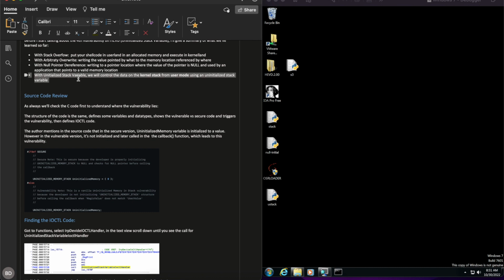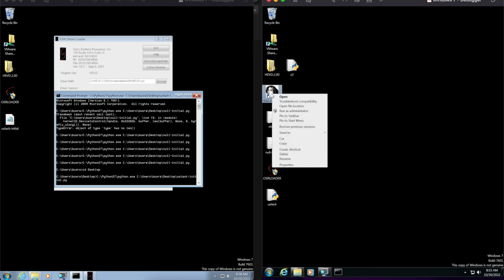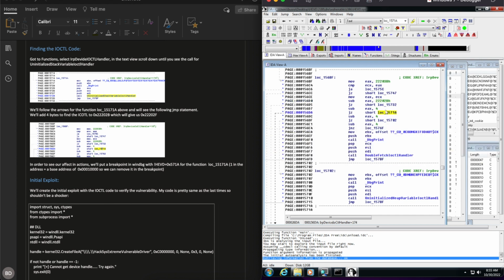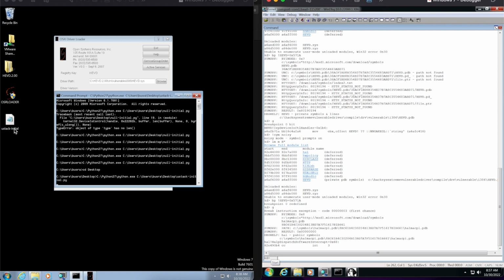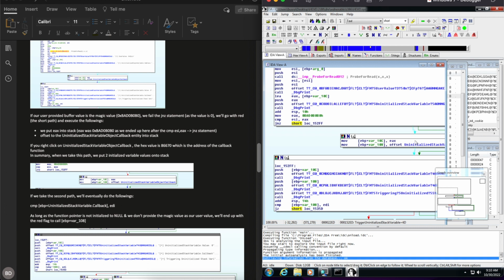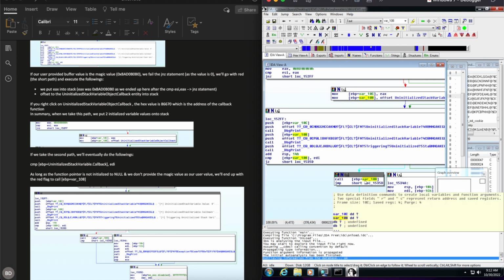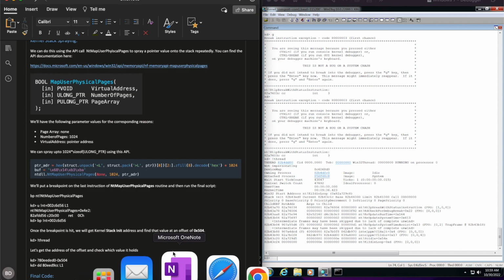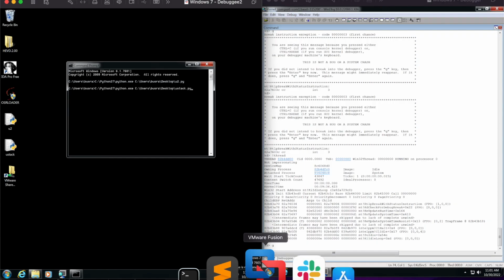Kernel Exploitation on HEVD #4: Uninitialized Stack Variable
Hey guys,
In the fourth video of HEVD exploitation, we're gonna cover Uninitialized Stack Variable and how to exploit the vulnerability.

Cheers!